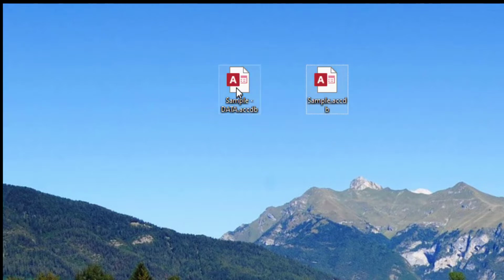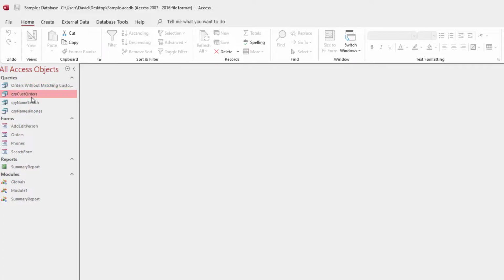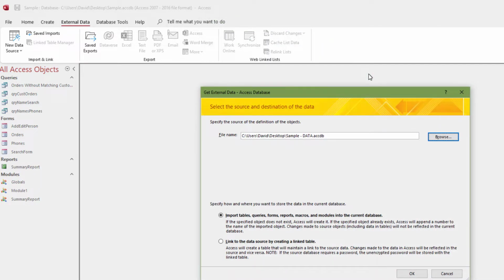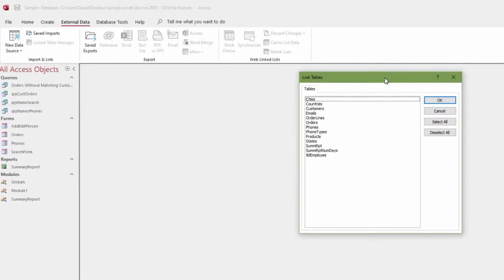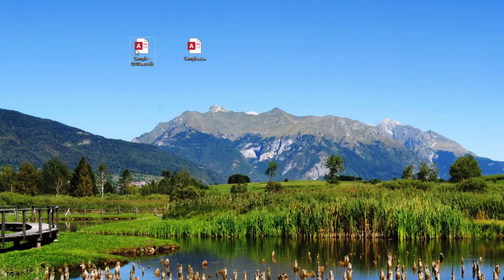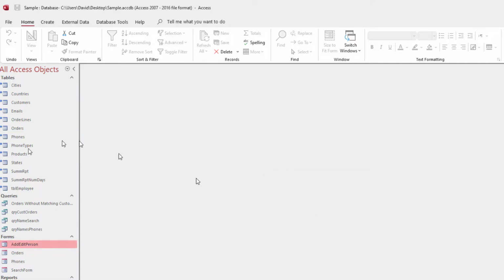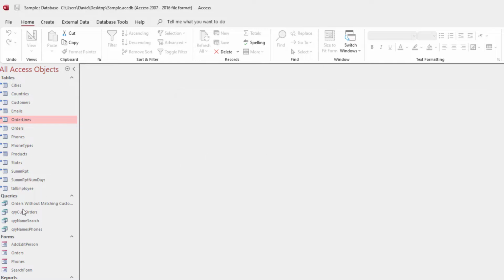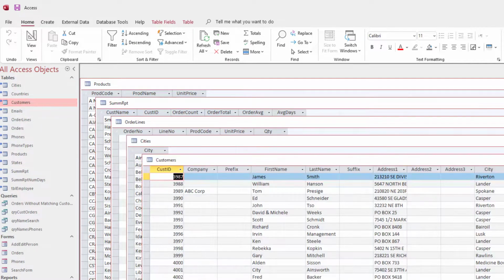Linking and Re-Linking Tables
0:00 Introduction
1:10 Examining the databases
2:04 Examine Front End
2:18 Link Front End database to back end data
4:15 Use Linked Table Manager to correct unlinked data (e.g. when database moves)
6:02 Conclusion

836 N. 2nd Street
Ames, Iowa 50010

BTC  3FNbZTZcGtZhXuijcsoV4JrZv2E74aLBwc
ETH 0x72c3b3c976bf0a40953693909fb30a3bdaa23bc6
LTC MUnUgvzRquK8GqmbMKDjbuwxDX6LgRAjts